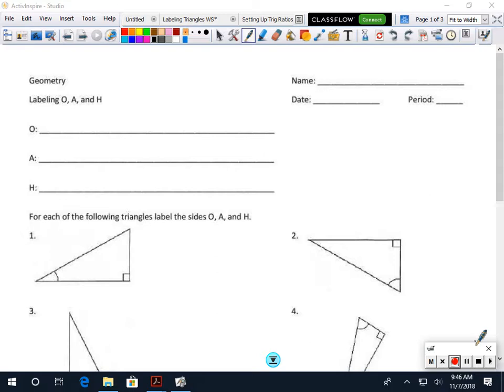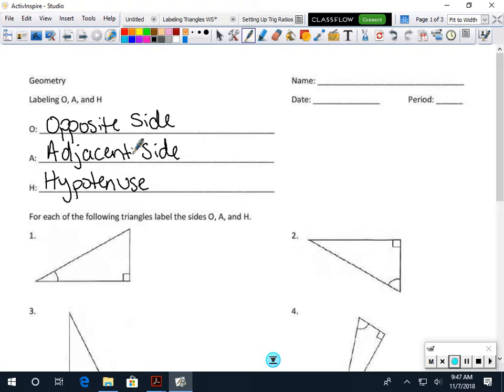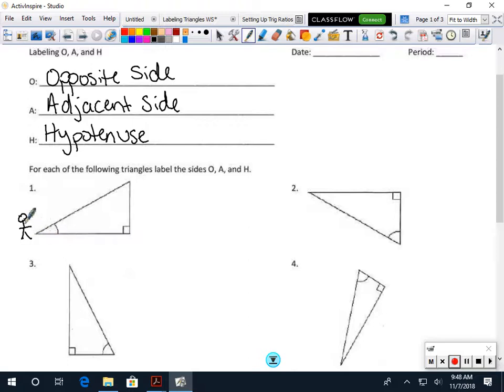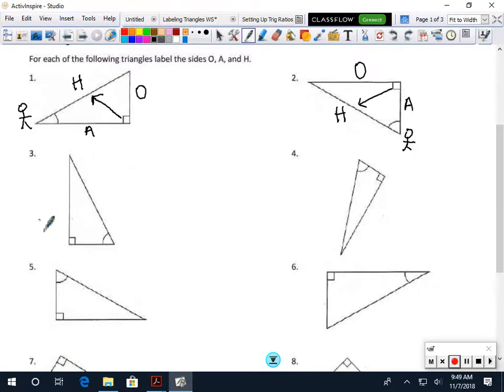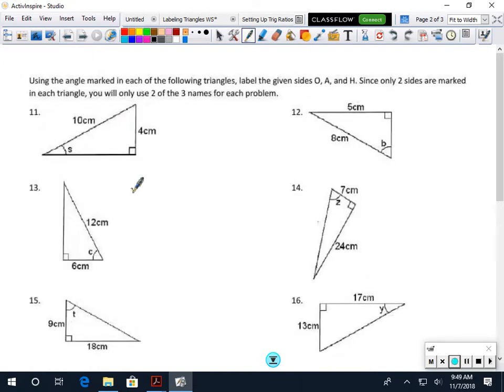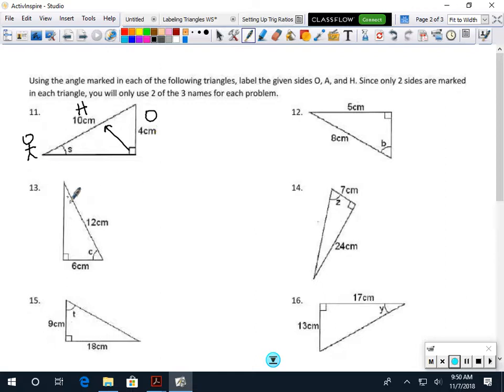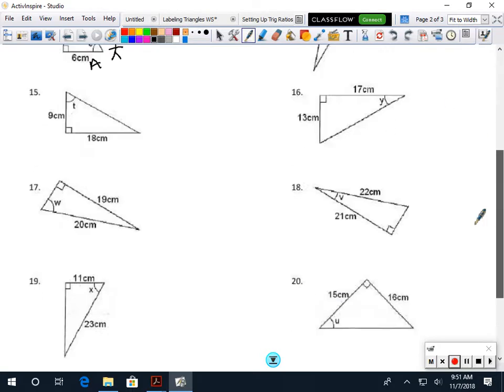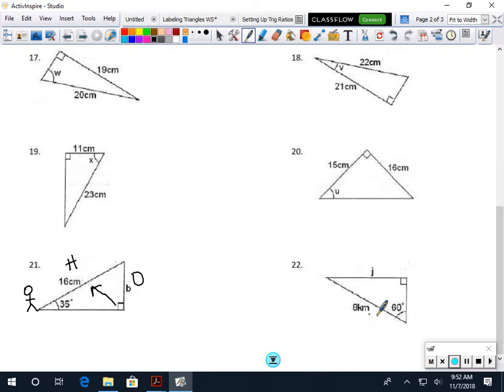Labeling Sides of a Right Triangle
AHS Geometry Unit